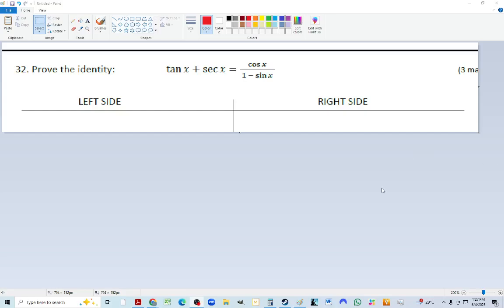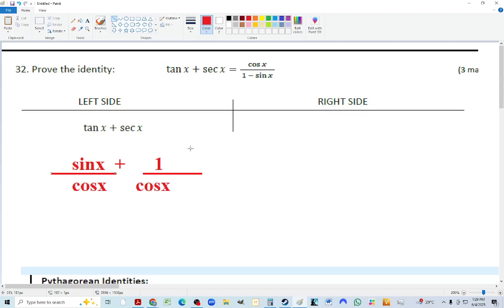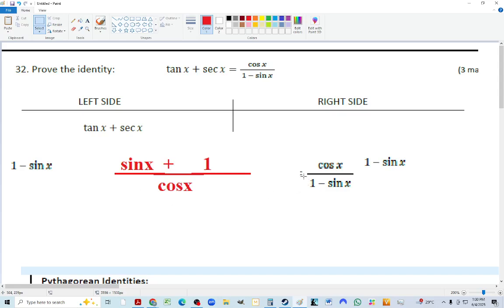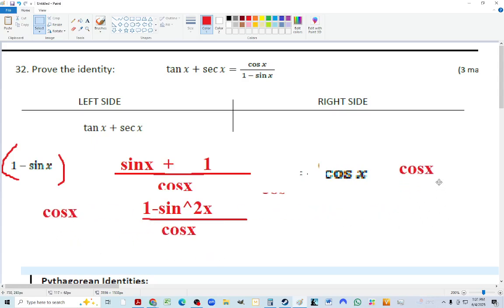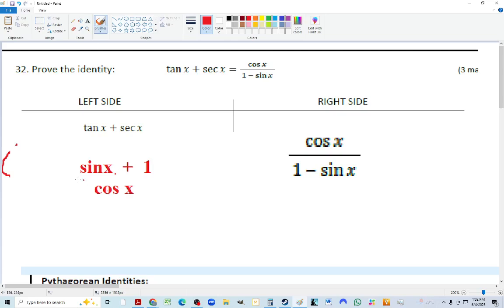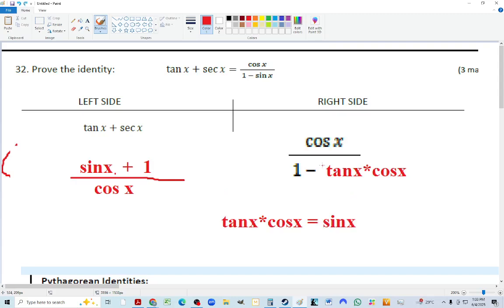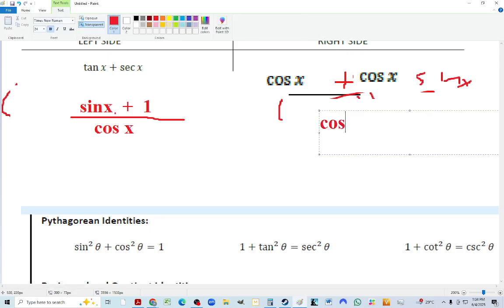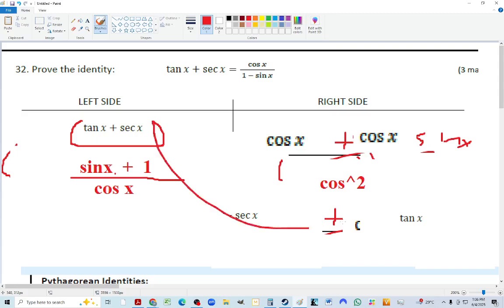32 trig identity